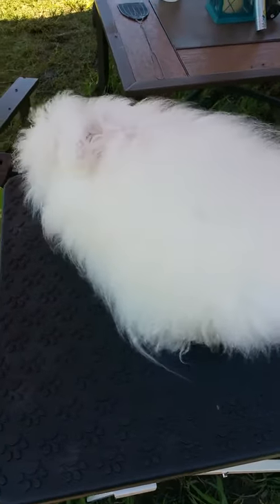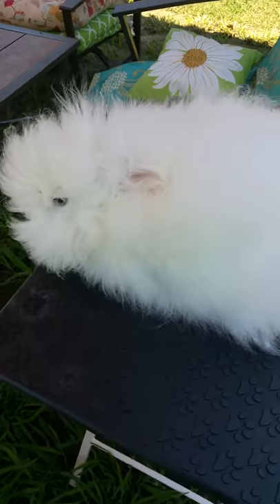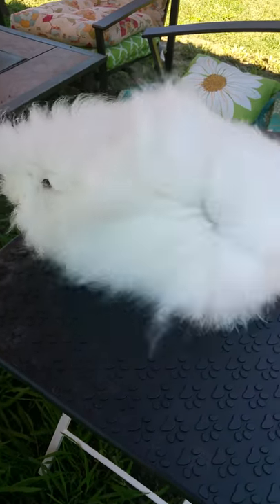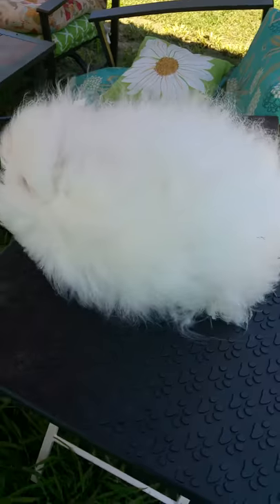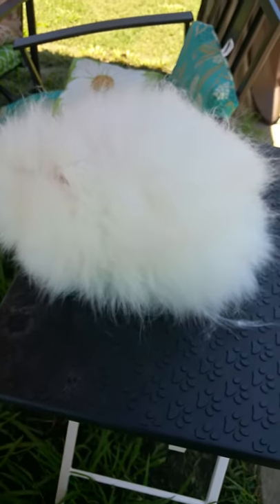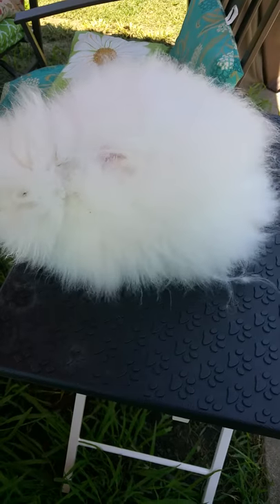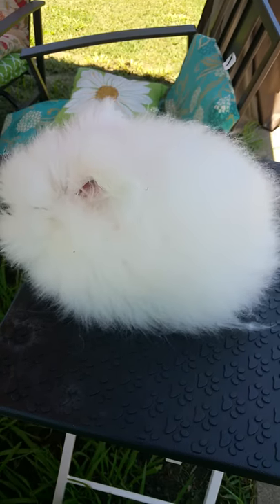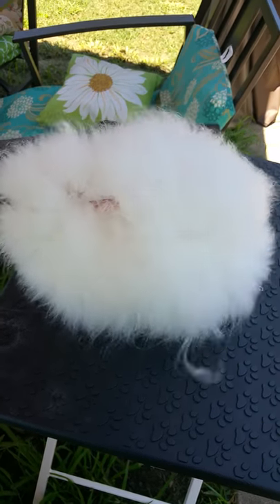BEW English Angora 16 weeks old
The blower grooming method